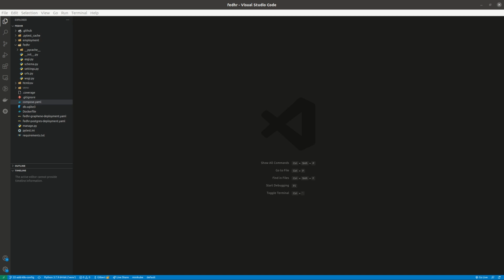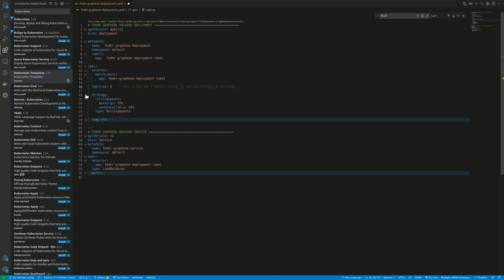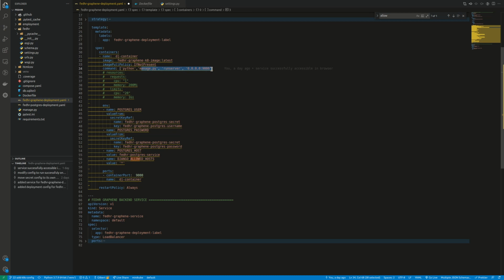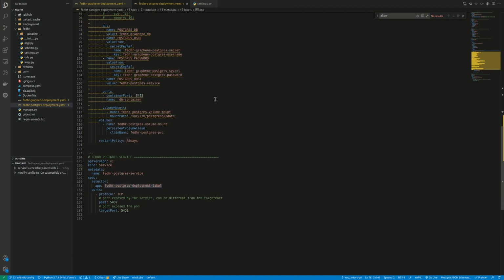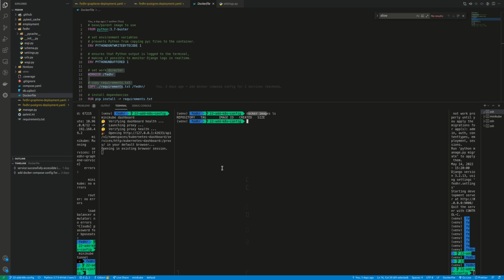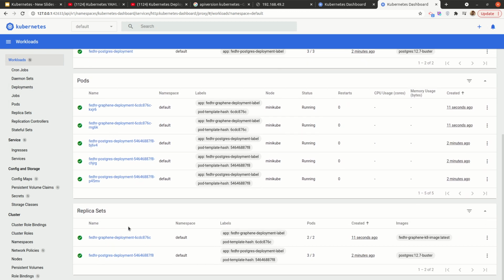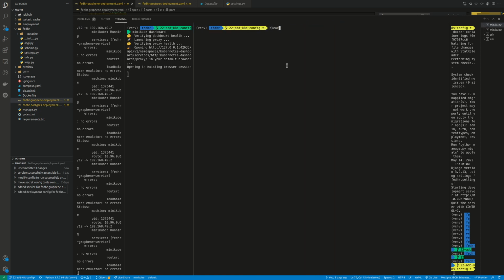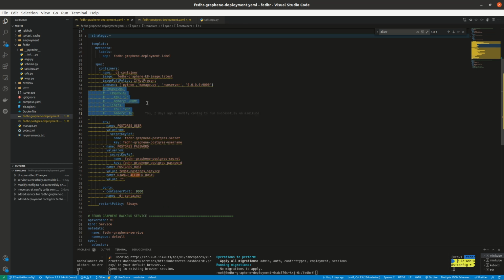Kubernetes YAML Deployment explained Django backend, postgres Deployments and Services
Explained the YAML files - Deployment, Service